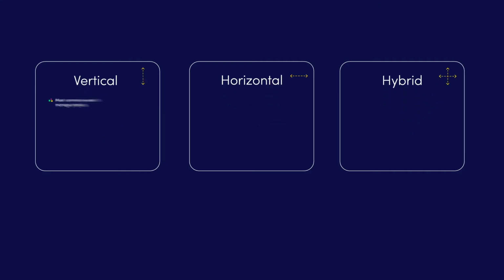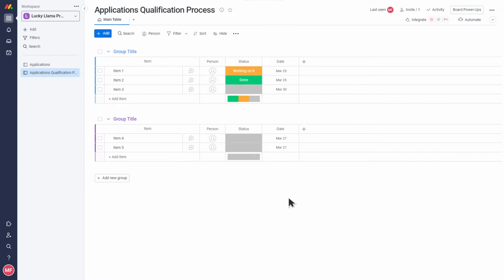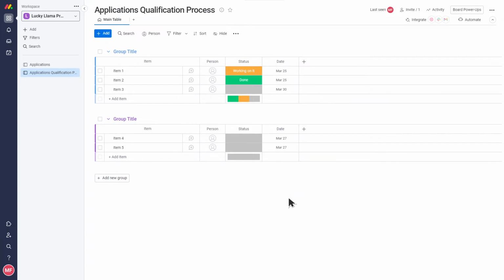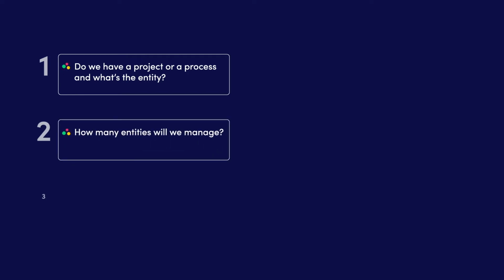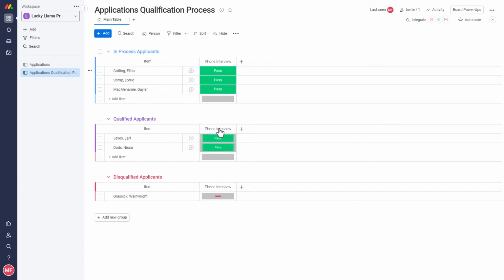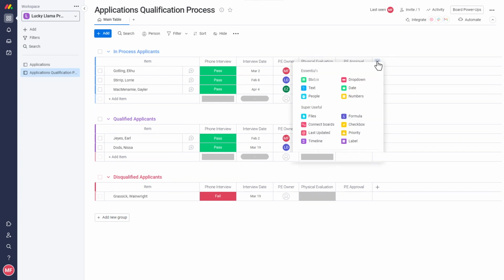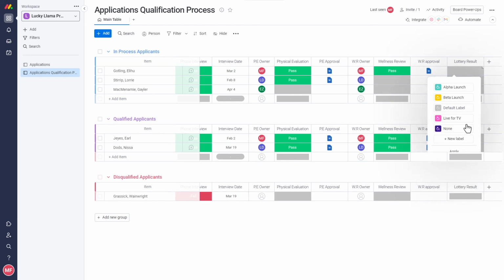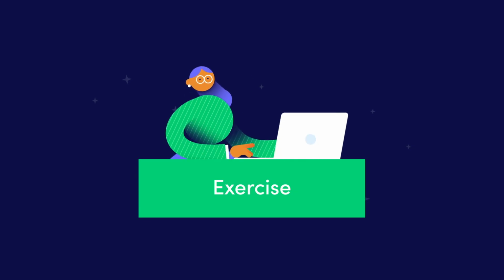Building workflows in monday.com course | Building a process board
Now we know about how to structure Patricia's applicant qualification board, in this video we go ahead and build it!

We recommend watching these videos as part of the Building Workflows in monday.com course in our academy